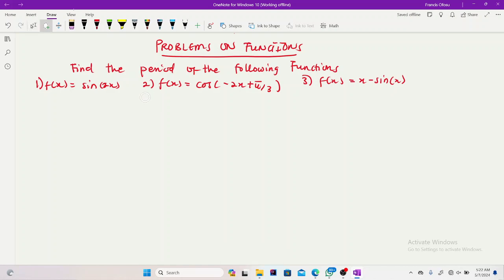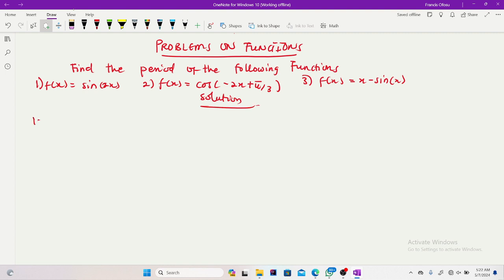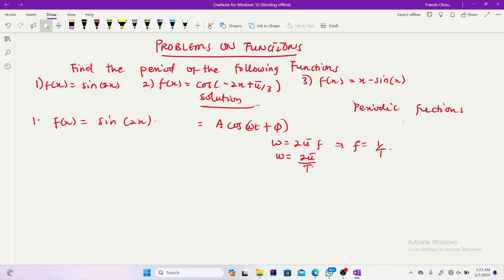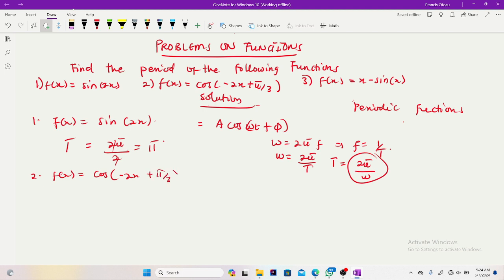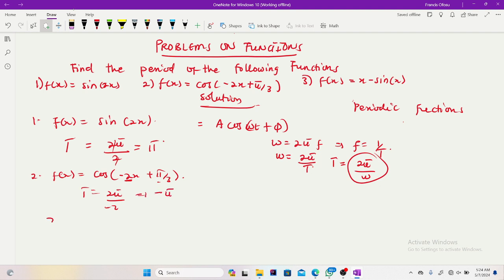How to find the period of periodic functions solved problems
Dive into the fascinating world of periodic functions and unravel the secrets of finding their periods through a series of solved problems in this insightful tutorial. Whether you're a student struggling to grasp this concept or an enthusiast hungry for mathematical enlightenment, this video is your roadmap. From understanding the fundamental properties of periodic functions to applying techniques for determining their periods, we guide you every step of the way. By the end of this tutorial, you'll possess the tools and confidence to tackle similar problems with ease, paving the way for a deeper understanding of periodicity in mathematics.